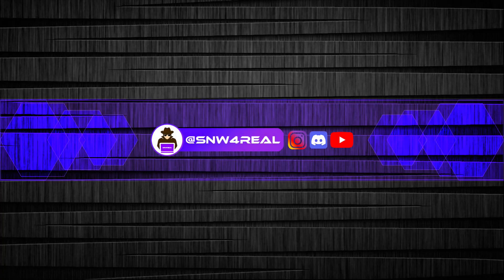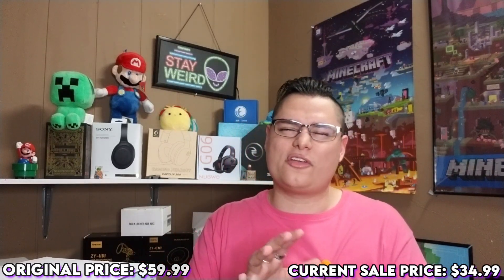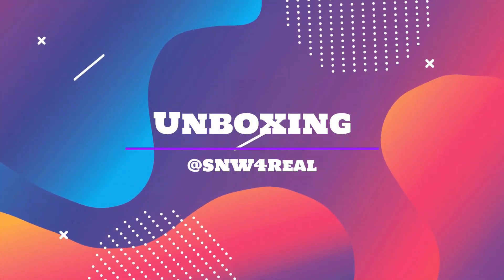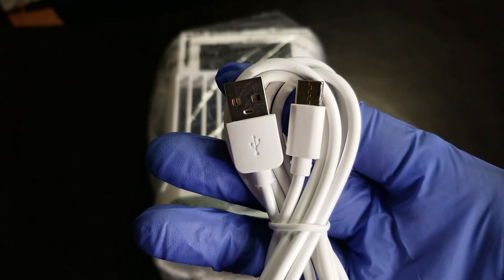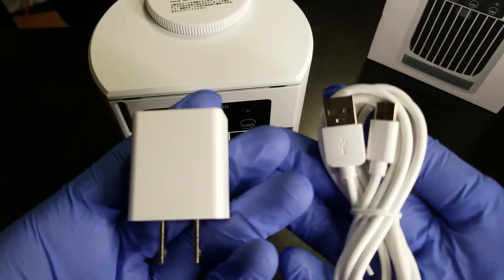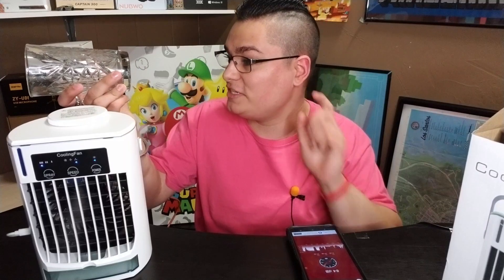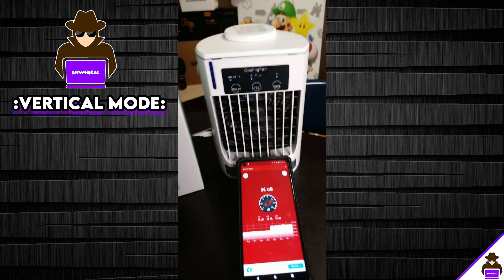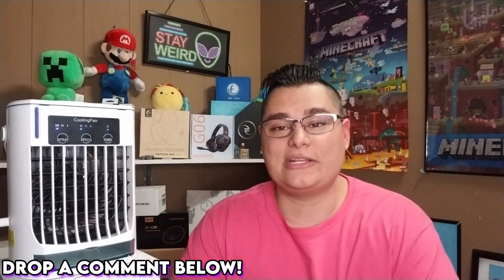Eukzeky Portable 3-in-1 AC Cooling Fan: Unboxing, Review, Setup, & Decibal Test!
Namaste everybody! My name is Sean & welcome back to another unboxing video! A company by the name of "Eukzeky" reached out to me via email & invited me for a collaboration video stating they would love to work with me on an unboxing video together! I asked them what the product in question actually is... in reply they said we would love to send you our "portable 3-in-1 ac cooling fan humidifer!" CHALLENGE ACCEPTED!

▶️ Video Chapters:
00:00 Introduction
00:57 Product Features + Quick Info
03:48 Unboxing
07:04 Setup Phase
09:43 Decibal Test
10:30 Final Thoughts & Conclusion
11:46 Outro

I appreciate it & I am grateful! Have a good day! :)